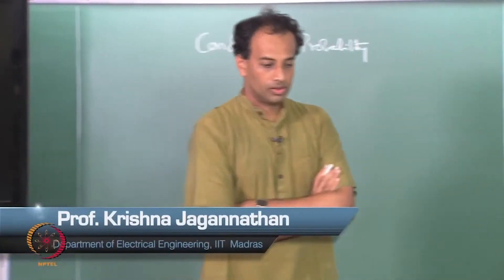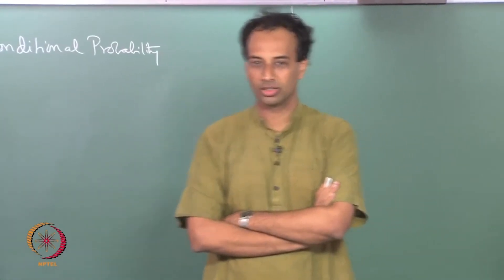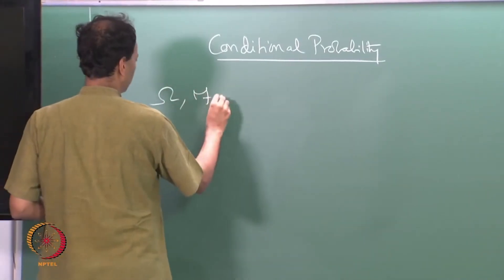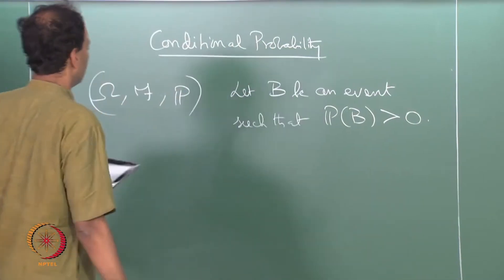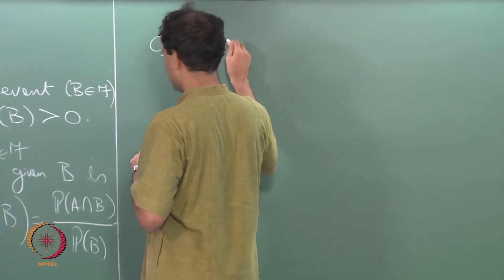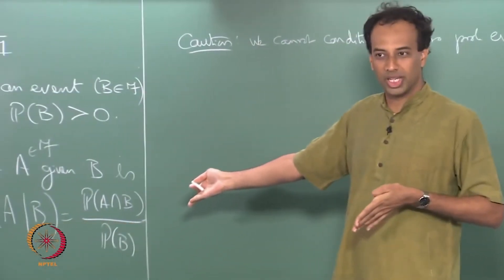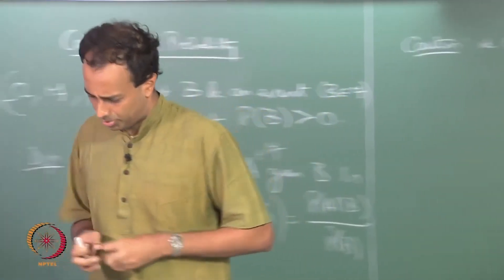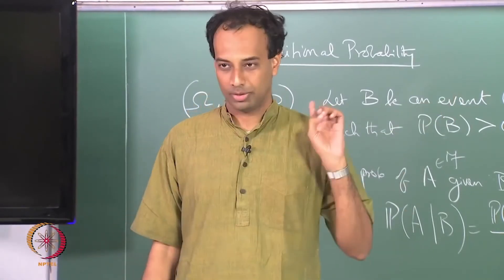mod03lec21 - Conditional probability